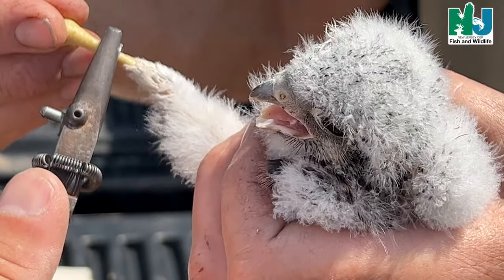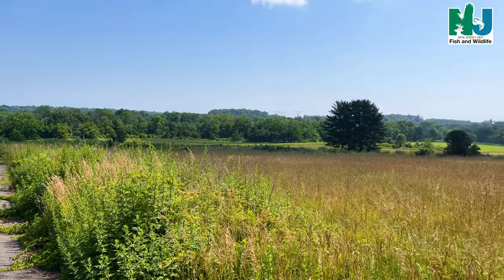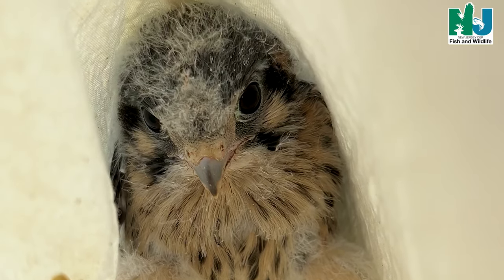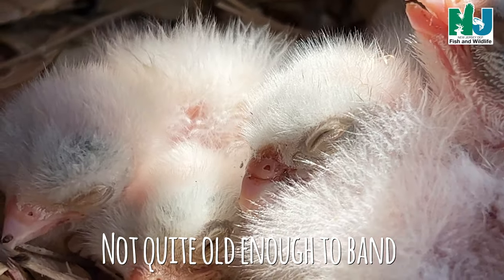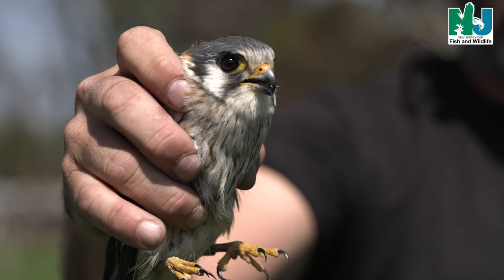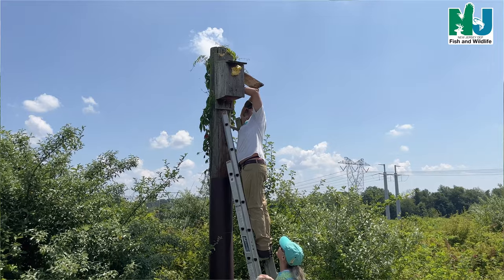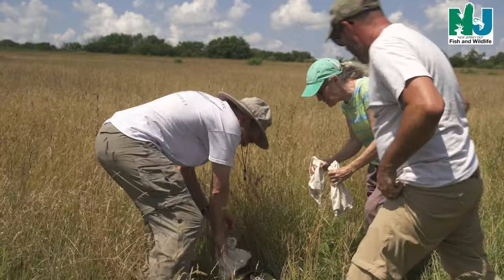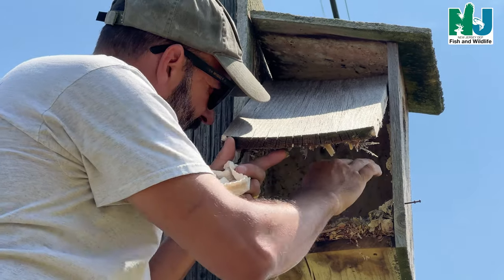American Kestrel Banding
The American kestrel is the smallest falcon in North America. Their habitat consists of open fields, farmlands, and pastures with short vegetation. They are a threatened species in New Jersey and their numbers in the eastern US have been declining for 15 years, especially in the northeast. Kestrels are cavity-nesters and accept man-made structures for nesting. Endangered and Nongame Species staff band kestrels to measure survival and population demographics, and monitor occupancy and success of nest boxes across the state.

This year marks the 50th anniversary of the NJ Endangered and Nongame Species Conservation Act, which established laws to protect and restore endangered and threatened wildlife in New Jersey. As a result of the legislation, NJDEP Fish & Wildlife established the Endangered and Nongame Species Program to carry out the work necessary to restore and maintain these species.